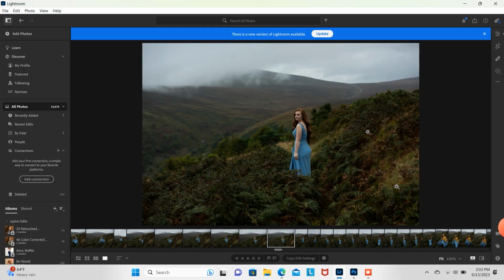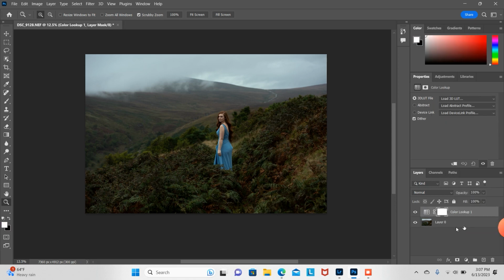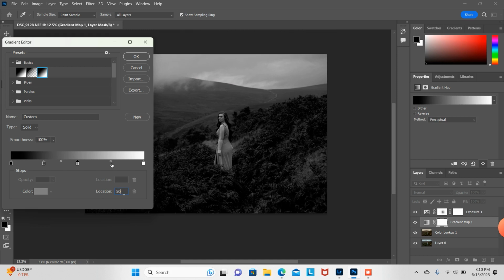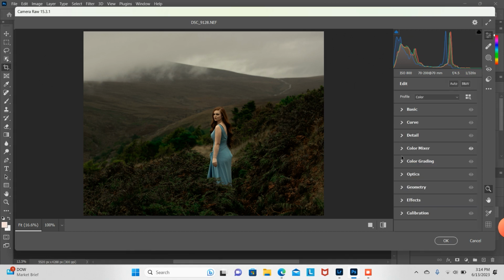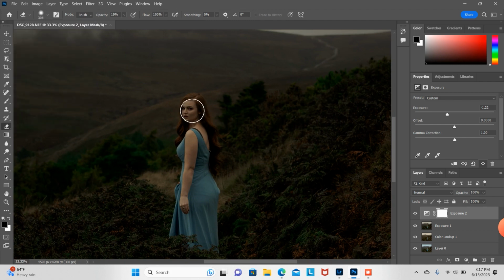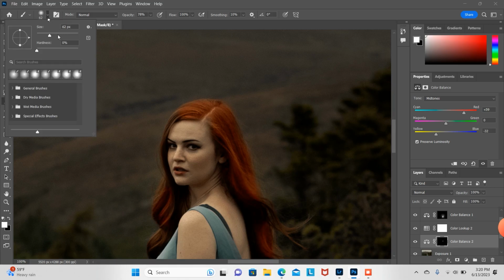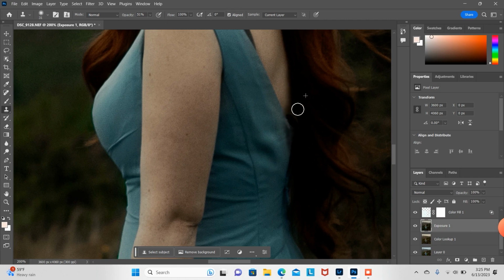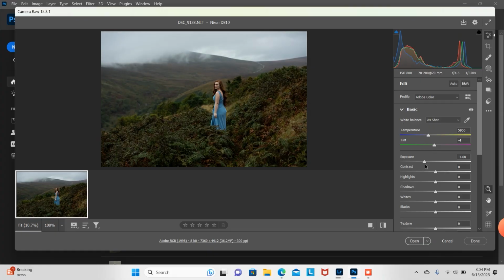Create Fantasy Art In Photoshop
This video shows my editing process on a fantasy shoot that I photographed in Ireland. It talks about adding richness and mood to the image.